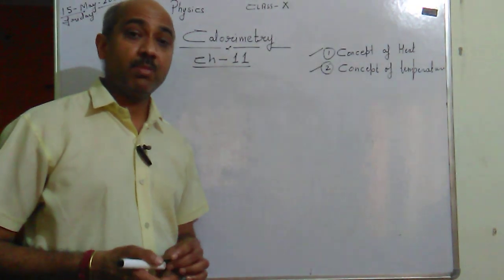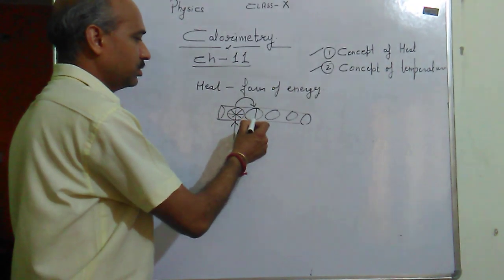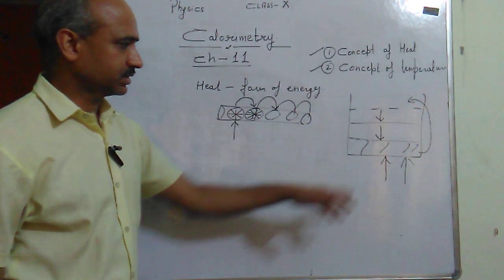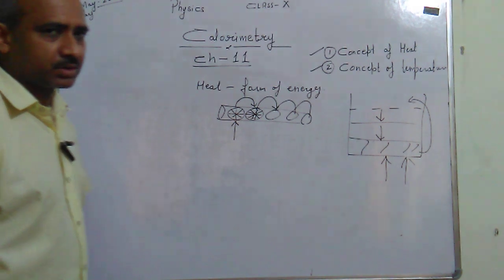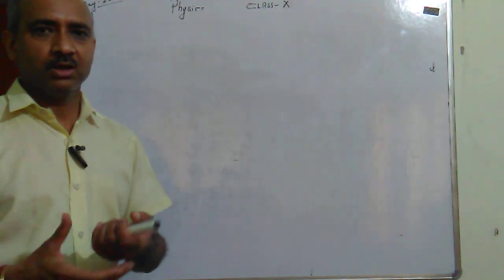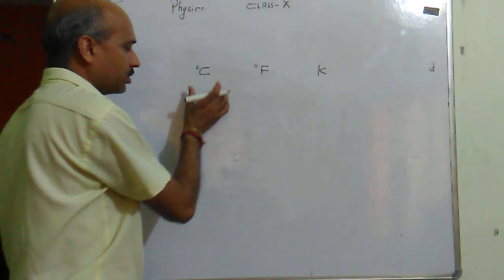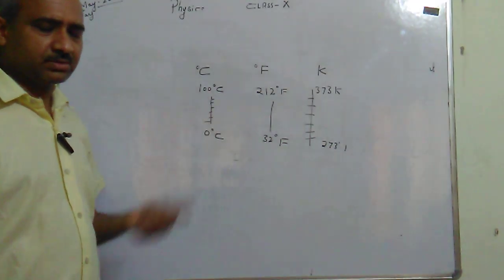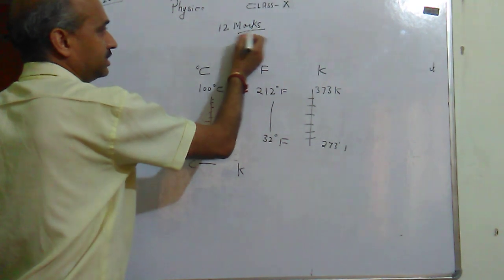Class 10th Physics calorimetry